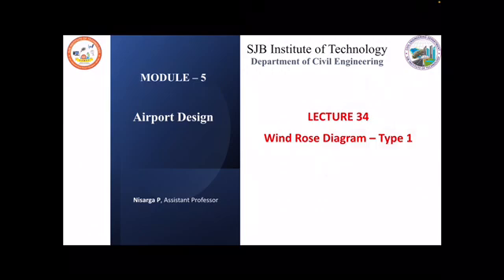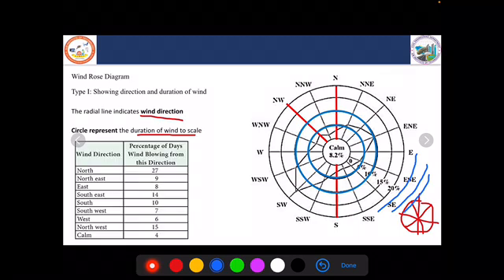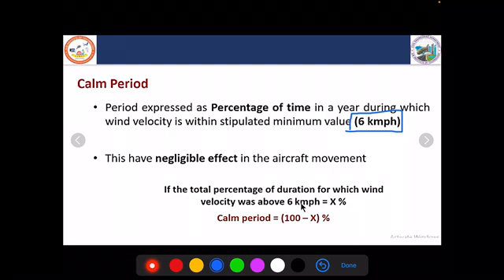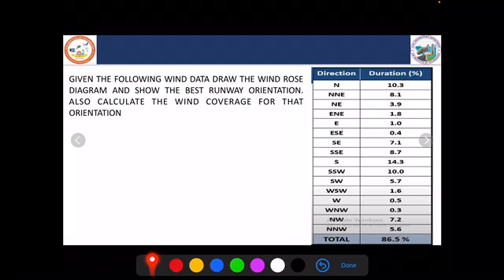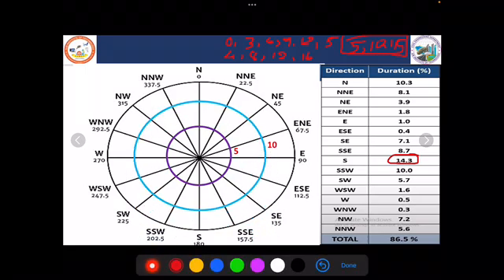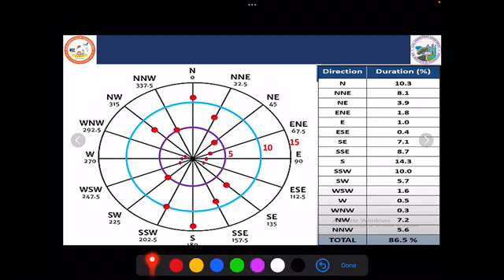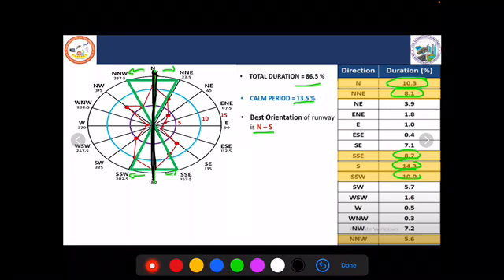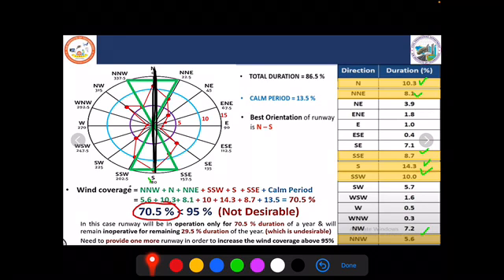Wind Rose Diagram - Type 1